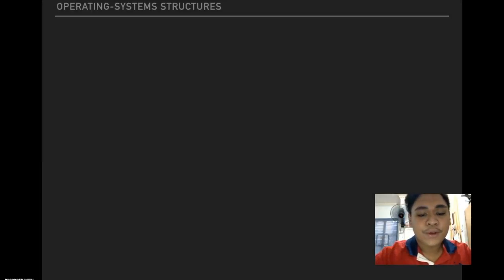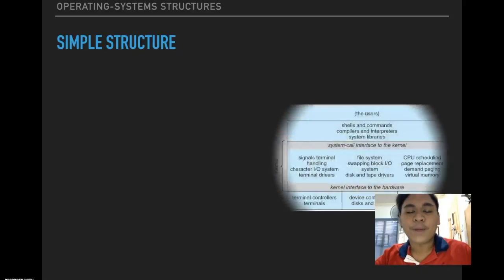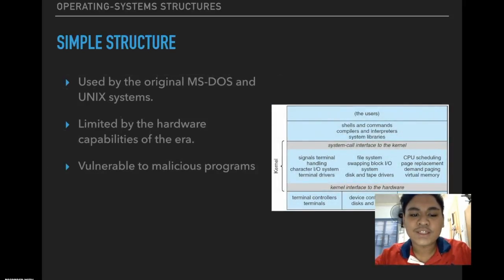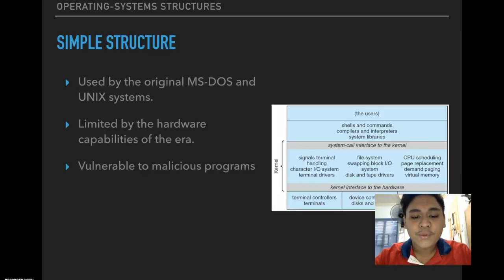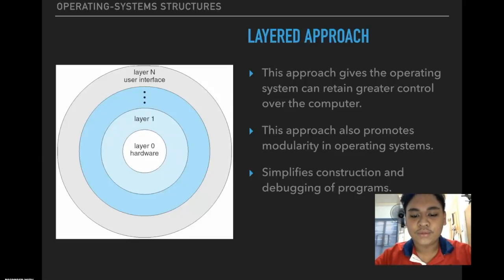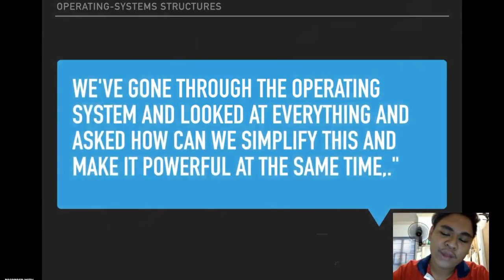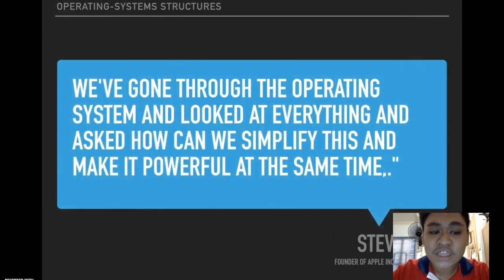Operating Systems Structure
CS 207 Assignment